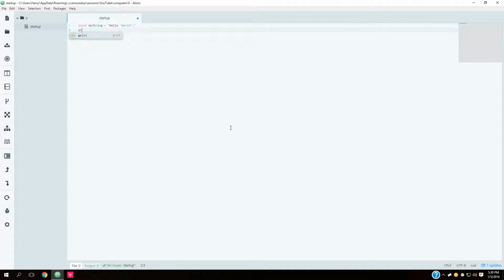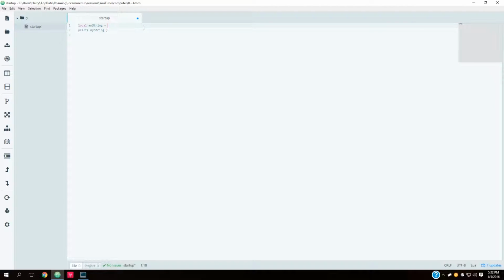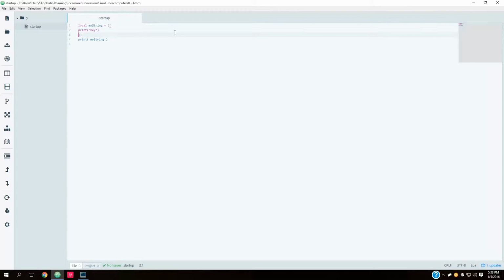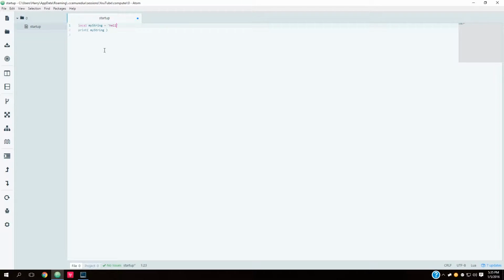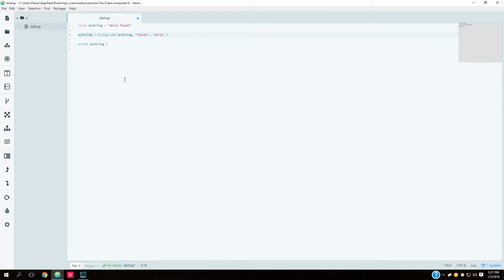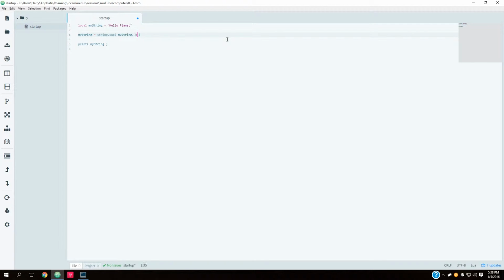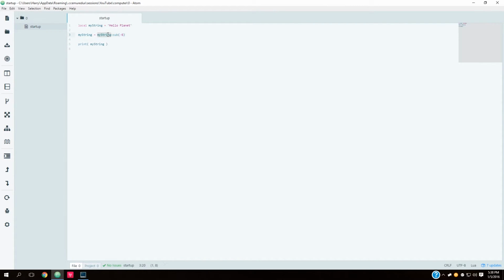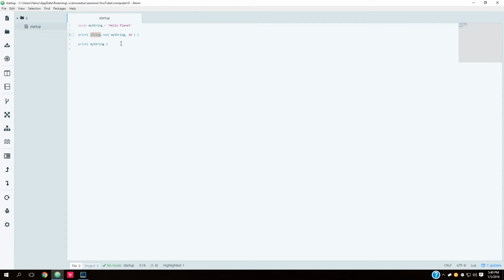ComputerCraft Lua Tutorial - Lesson Two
In this episode we cover string creation and manipulation using string metatables.